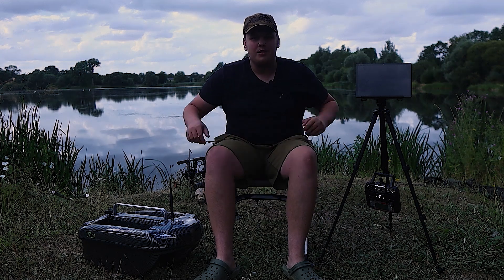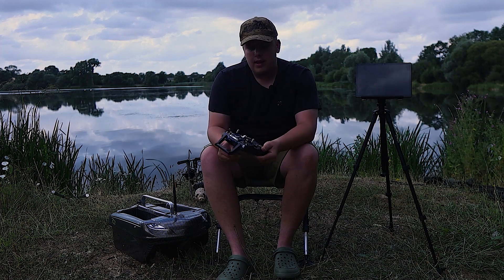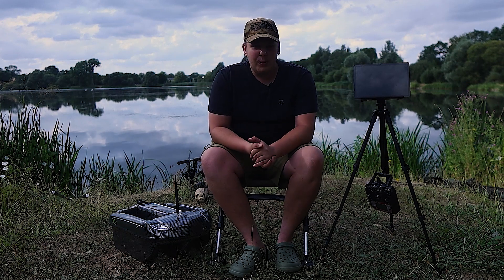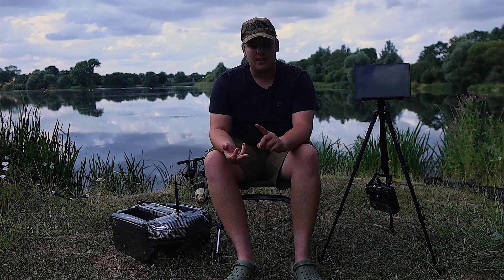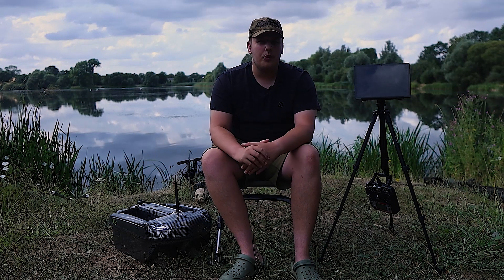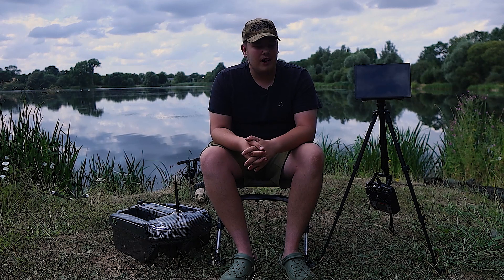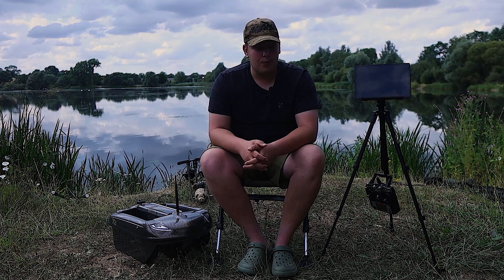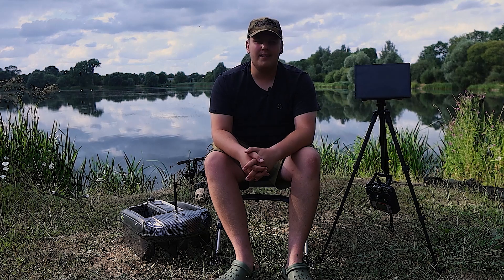A Bait boat the same price as a used car? Carplounge / RT4 V4 overview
A Baitboat the same price as a used car? Carplounge / RT4 V4 overview

in this video i take a look at the crem de le crem of bait boats, the Germans have a thing for making the worlds best things and this fits right in with that.